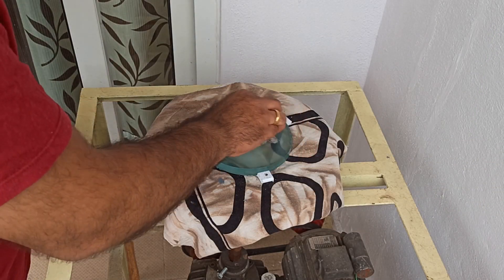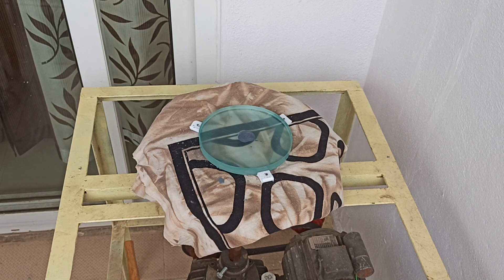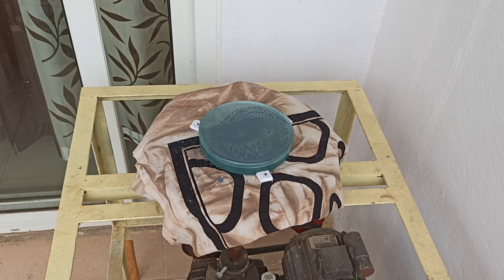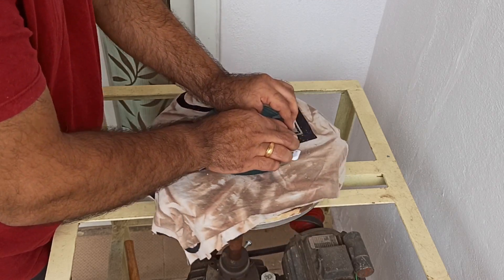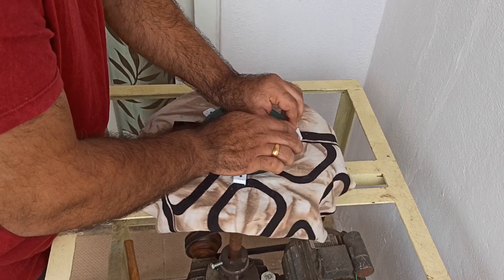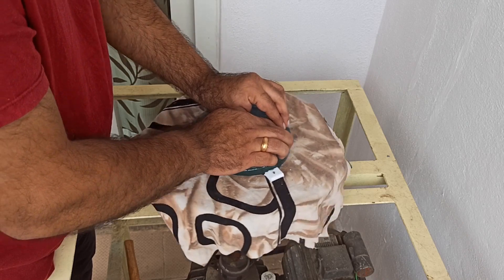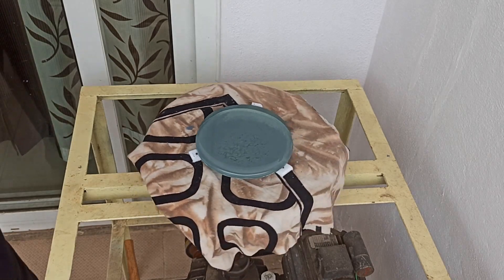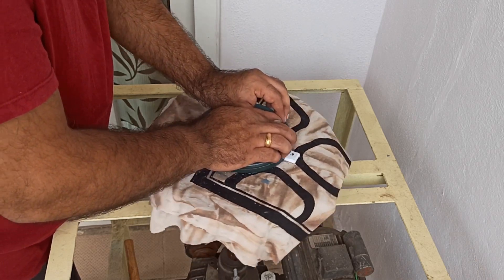Fine Grinding a Telescope mirror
I started making my 6 inch f/8 telescope mirror during the pandemic induced lockdown. The video shows the fine grinding stage using #600 SiC slurry.